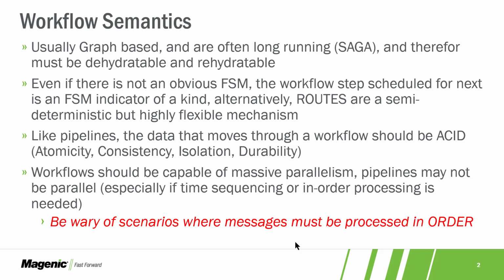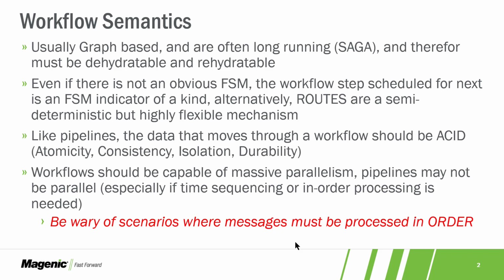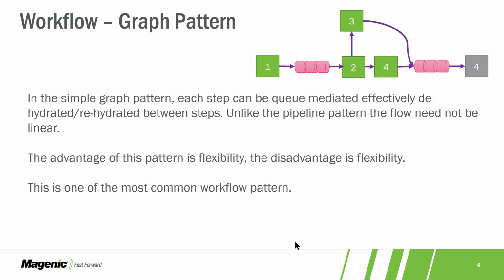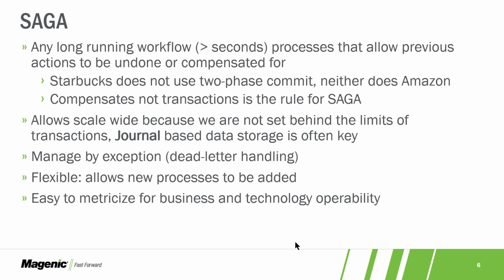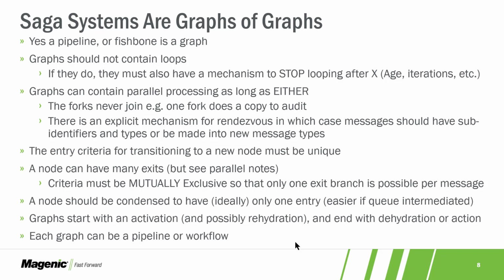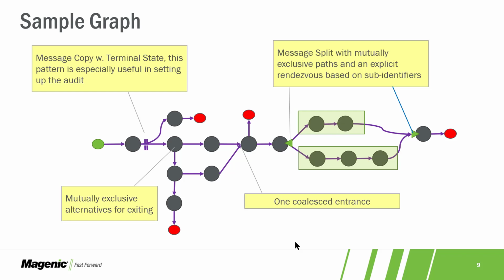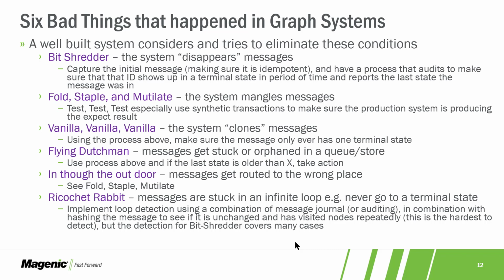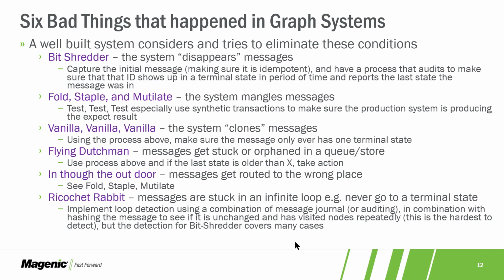Workflow-Observations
Some observations on workflow patterns, use-cases, and potential problems

Table of Contents:

00:00 - Introduction
00:23 - Workflow Semantics
04:31 - Workflow - Pipeline
05:58 - Workflow – Graph Pattern
07:15 - Workflow – Hub and Spoke
09:08 - SAGA
10:50 - What does compensation mean?
11:59 - Saga Systems Are Graphs of Graphs
13:22 - Sample Graph
15:25 - Decision Points
16:39 - Decisions
16:59 - Six Bad Things that happened in Graph Systems
21:25 - About Me